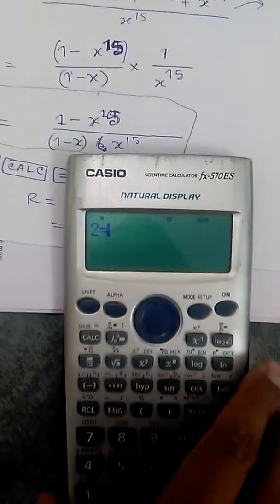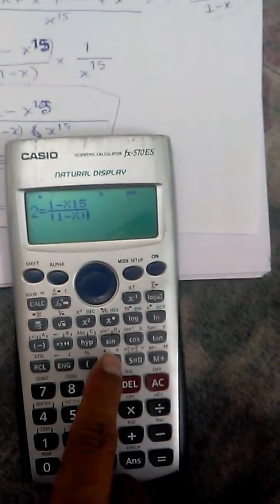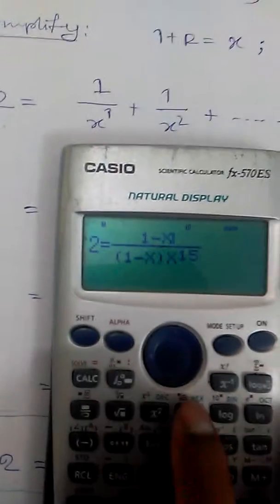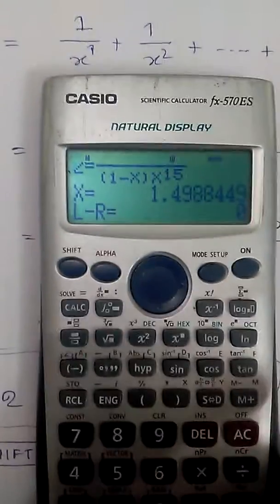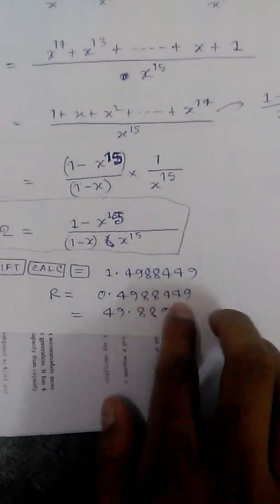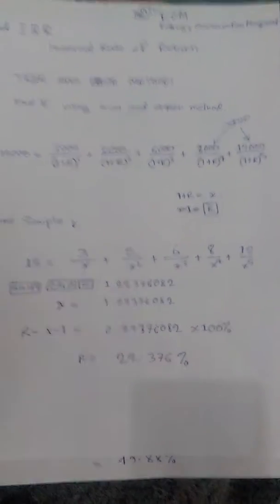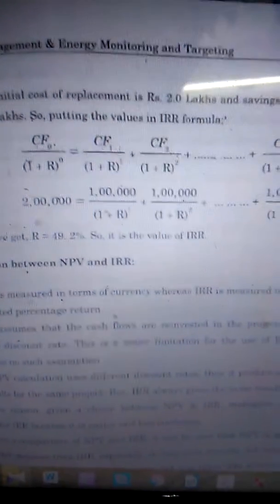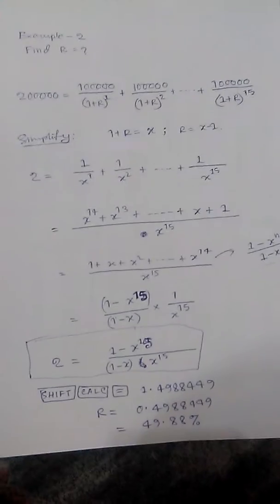Trial and Error method solve Equation by CALCULATOR | Part-2 | Energy Conservation Management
Please watch part-1 before this video.